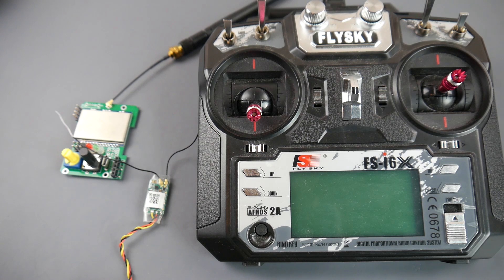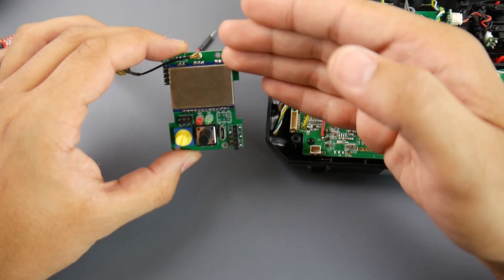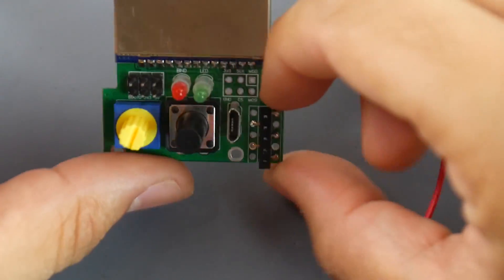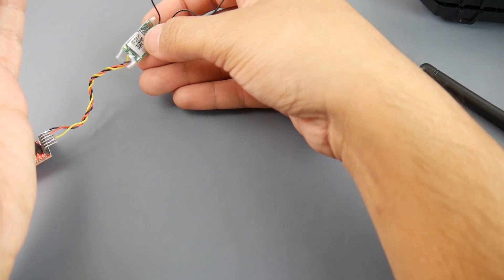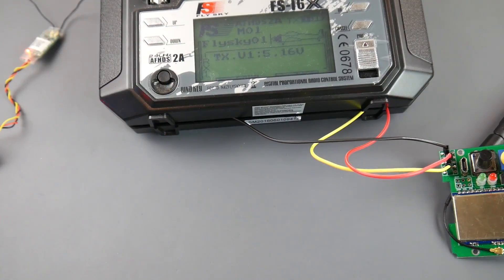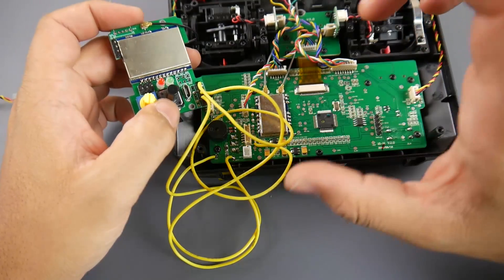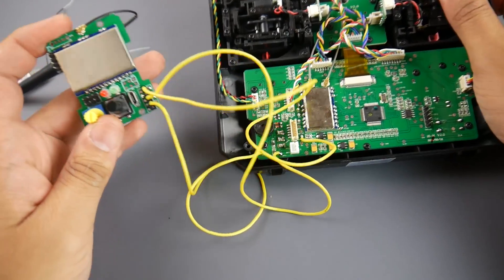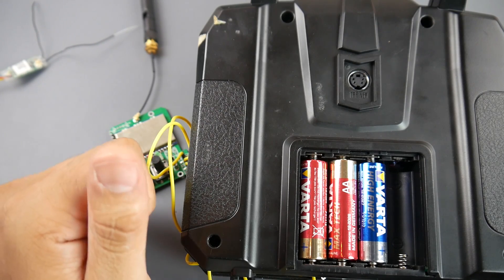Flysky MultiProtocol Mod Part 1 // Bind Frsky receivers on your Flysky FS-i6!!!!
With this mod you will be able to bind and fly Frksy, spectrum and many other protocols.

25km Range on these awesome VTX's

ID:  dj2938hd298hflahsknckdfhsidufh9398